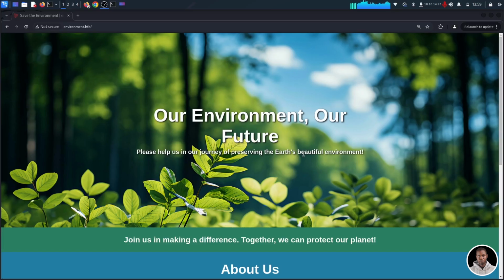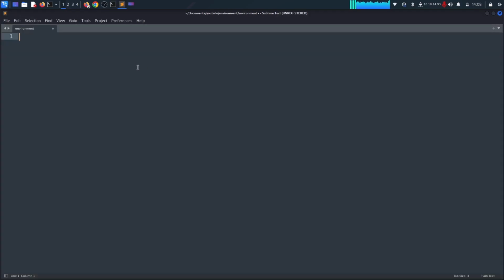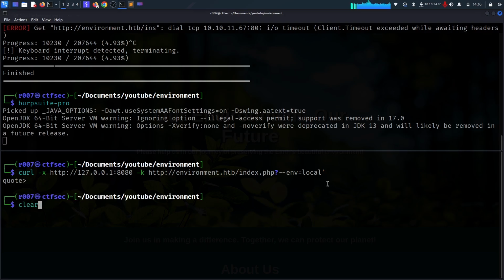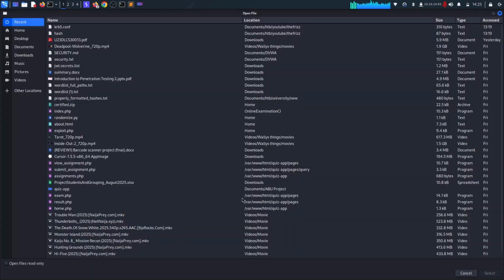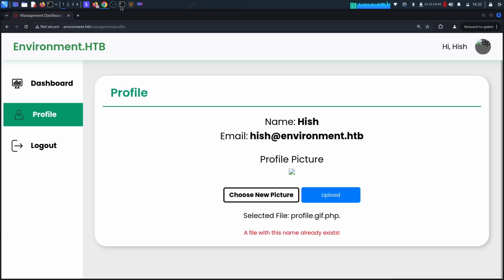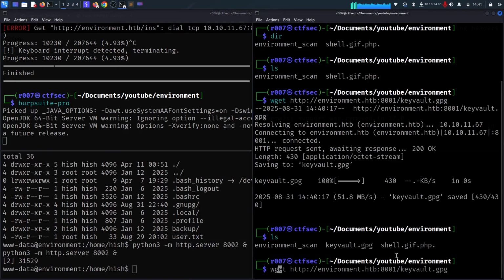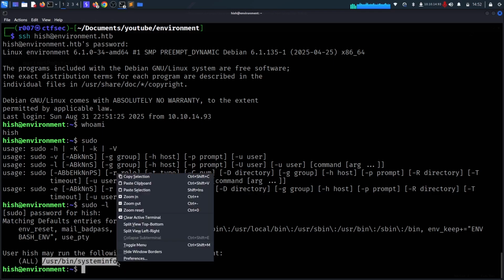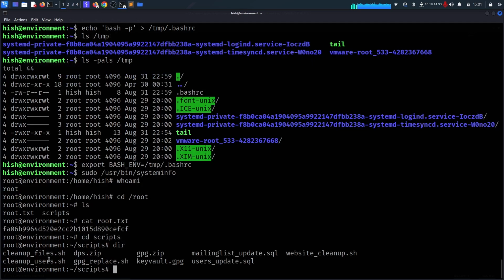Laravel Environment Manipulation via Query String - Environment Hackthebox HTB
Environment is a medium-difficulty Linux machine. The initial foothold involves exploiting [CVE-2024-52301] which allows environment manipulation through an '--env' parameter, bypassing the login functionality. From the management dashboard, [CVE-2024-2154] is exploited to upload a PHP webshell embedded inside a profile image, giving the player a foothold through command execution. On the compromised system, exposed 'GPG' keys can be found along with an encrypted backup. The decrypted data contains valid user passwords, enabling 'SSH' access. Privilege escalation is achieved by leveraging sudo permissions. The user is allowed to execute a script with elevated privileges. Although the script itself is harmless, the 'BASH_ENV' environment variable is preserved while increasing privileges, which allows execution of arbitrary commands as root.

Timestamp
00:00 – Introduction
01:28 – Initial Nmap Scan
04:00 – Information Gathering
04:52 – Directory Fuzzing
07:37 – Forcing an Exception (Error Handling)
09:00 – Investigating Laravel Version
14:15 – Application Environment Manipulation (POC)
18:23 – Switching App Environment to Preprod
24:33 – Uploading a Reverse Shell
34:58 – Decrypting keyvault.gpg (User Flag)
47:44 – Privilege Escalation to Root